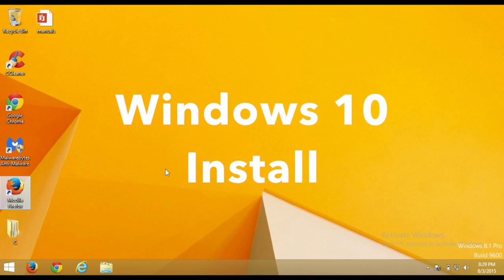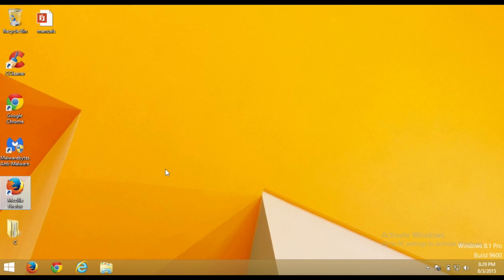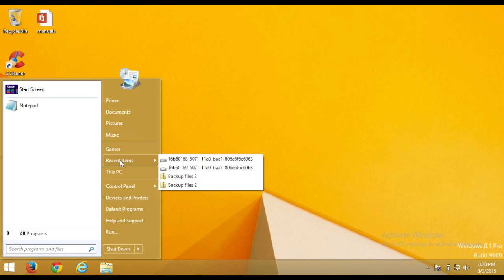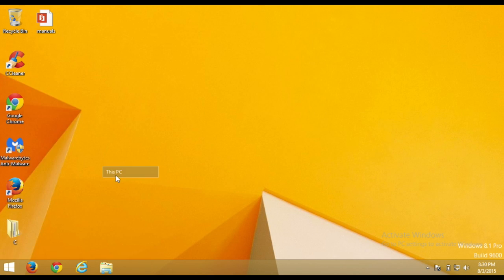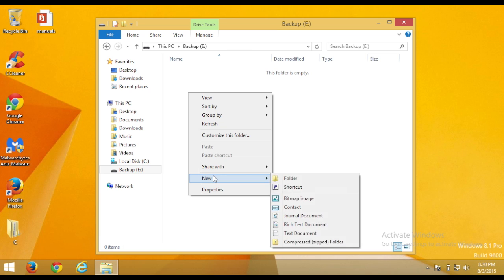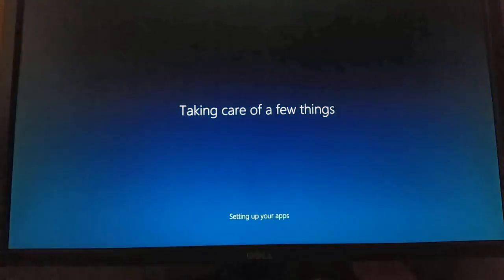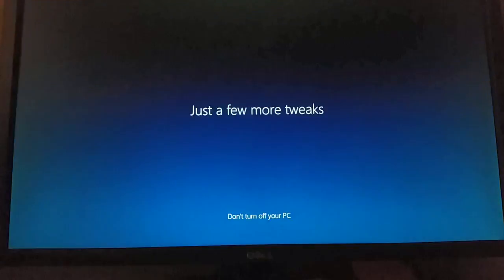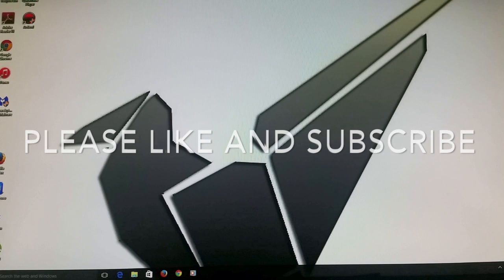Step by Step instructions on upgrading to Windows 10